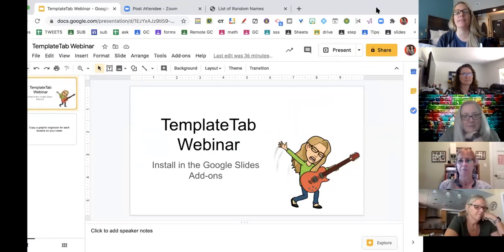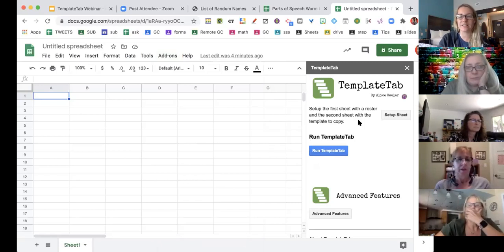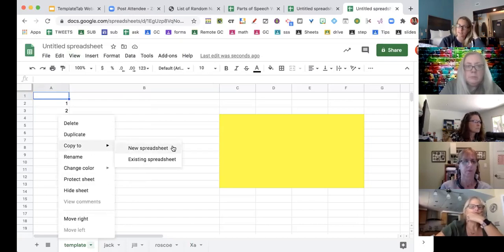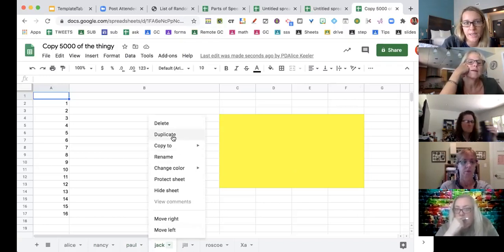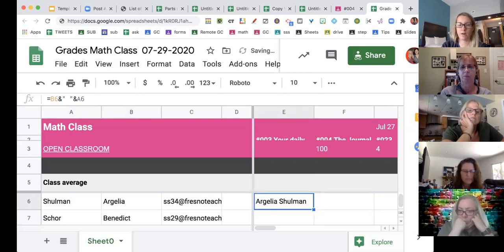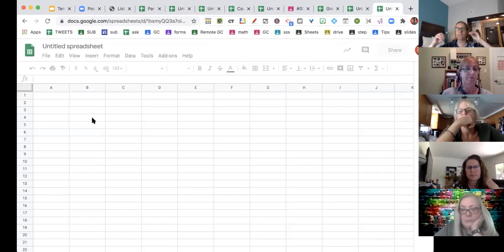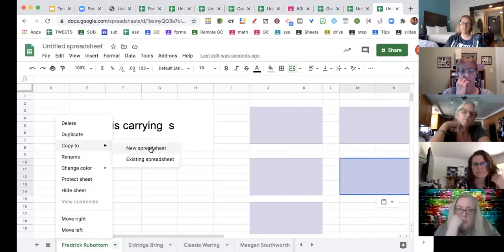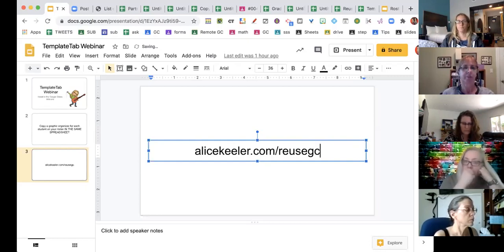TemplateTab webinar 2020 07 29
TemplateTab copies a graphic organizer per student in the same spreadsheet. Share the spreadsheet with your class with edit access to get everyone onto the same spreadsheet.